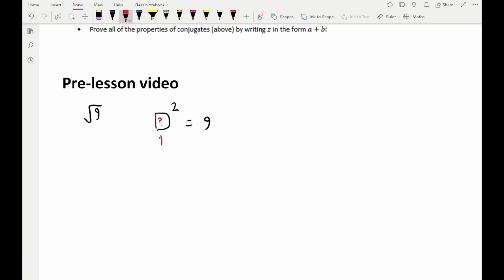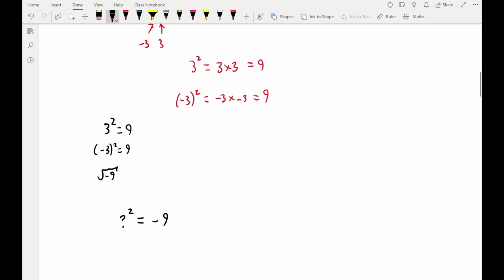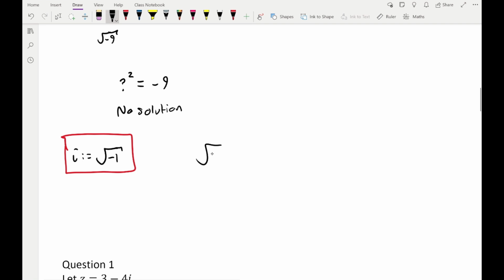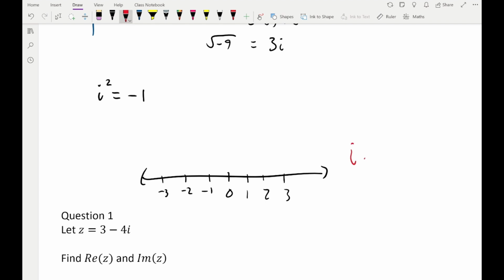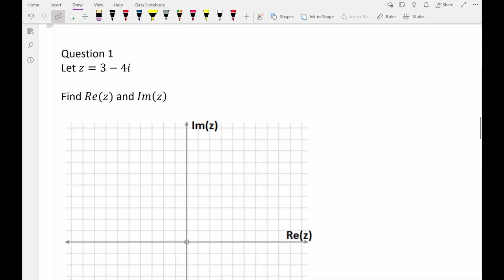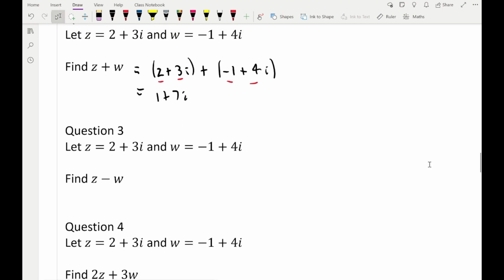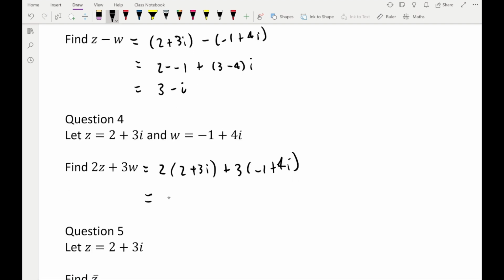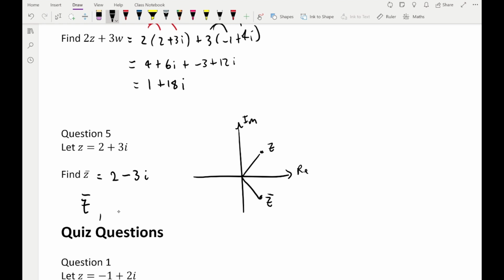12 Specialist Mathematics - 2.1 Complex Numbers and Conjugates